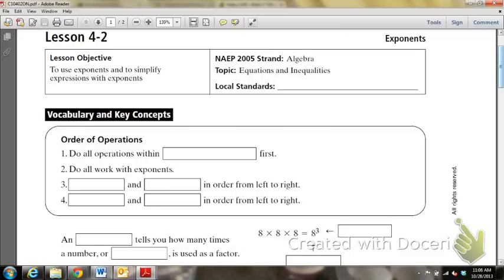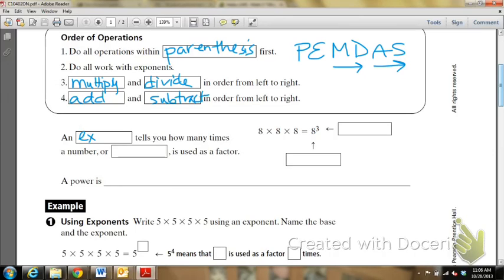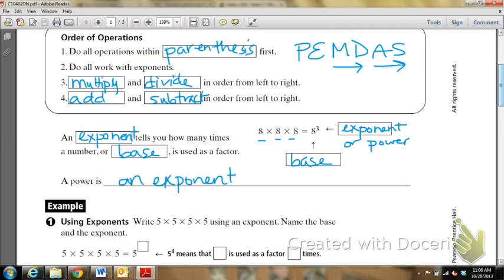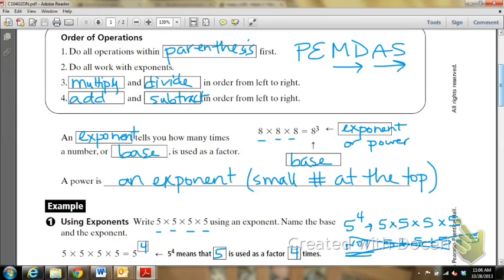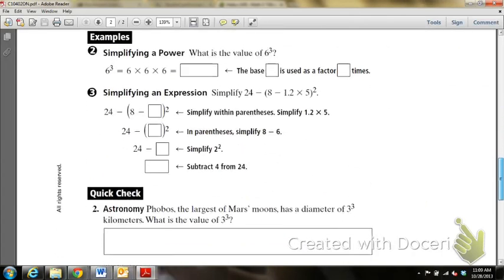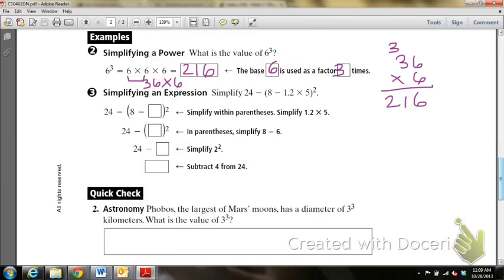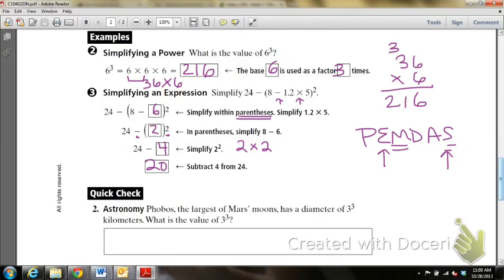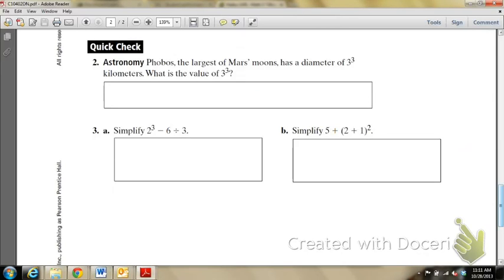4.2 Math 5 Notes